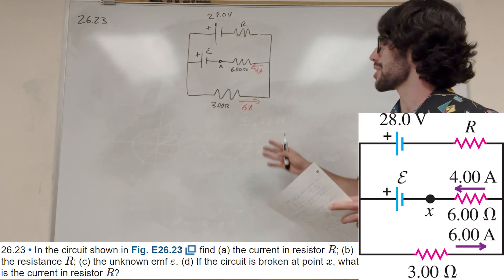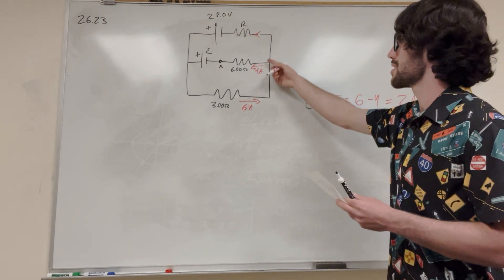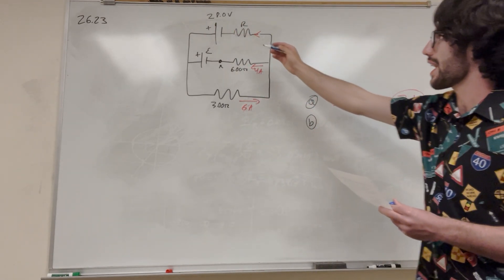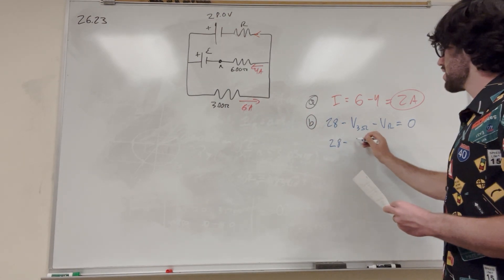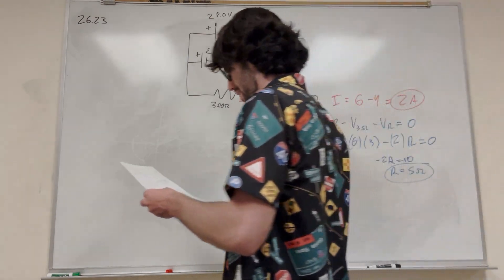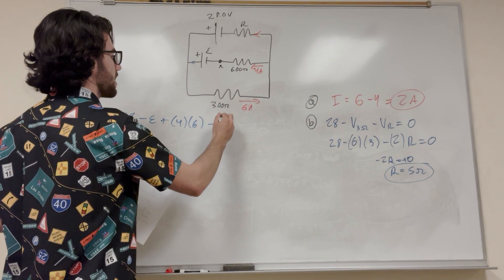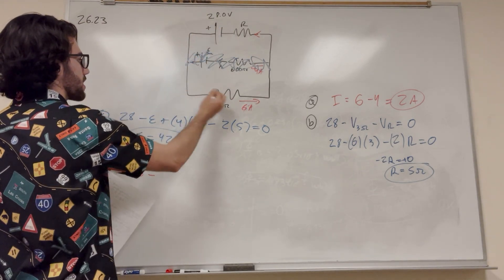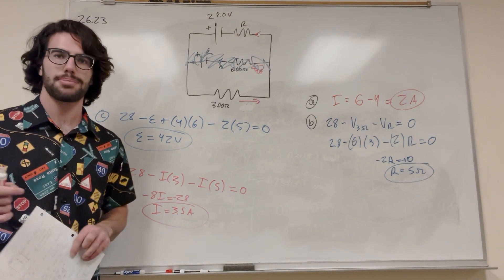In the circuit shown in Fig. E26.23 find the current in resistor R - 26.23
26.23 • In the circuit shown in Fig. E26.23 find (a) the current in resistor R; (b) the resistance R; (c) the unknown emf ε. (d) If the circuit is broken at point x, what is the current in resistor R?